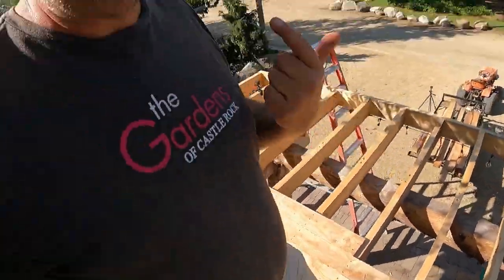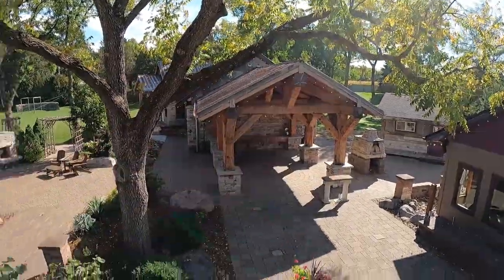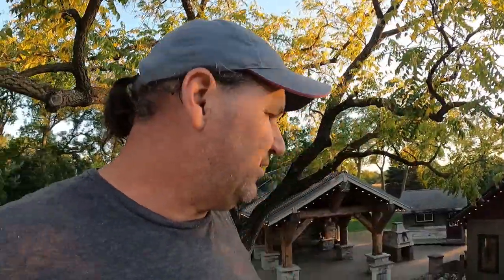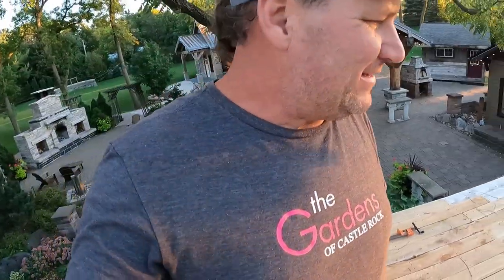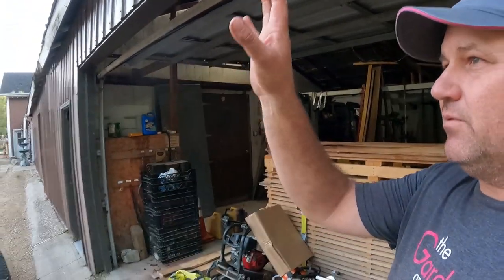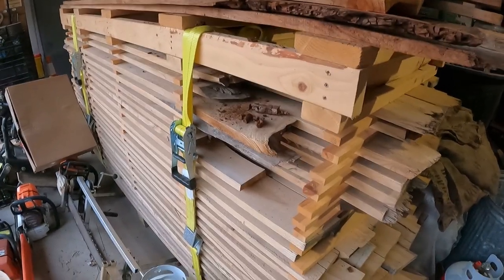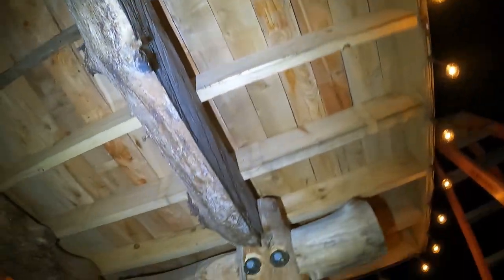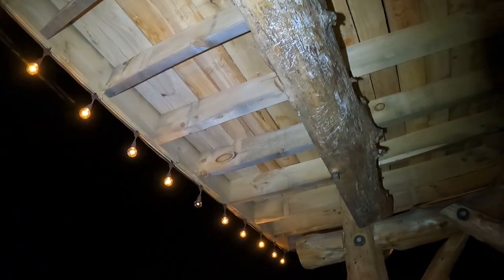Pergola Ceiling Decking Boards - Grindbygg Inspired Covered Pergola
Pergola Ceiling Decking Boards Installed - Grindbygg Inspired Timber Frame Covered Pergola Build at the Workshop at The Gardens : Excited to share with you the process of creating the covered pergola. The large cedar logs were salvaged wood from a tree removal company I work with locally. The idea to build a Grindbygg timber frame joinery pergola came from a timber frame installation at North House Folk School in Grand Marais, MN. I call it inspired because I will be using large, galvanized lag bolts as the fasteners and not wood pegs. I had previously assembled the Post Assemblies as I call them. They are made up of the posts, tie beams and are joined with the knee braces. The timber frame metal brackets are used to attach the post assemblies to the footings. With the wall plates all in place it was time to install the rafters.  The rafters are made from salvaged white pine logs. We milled enough 2x8 timbers from the logs to complete the project. The ceiling decking is visible from below. I love how all of the woods work together and are quite pretty to look at. The larch, cedar and elm all were cut on a portable band saw and have a rough sawn look to them. Each 1x6 board was secured to the rafters with 3 1/8” GRK structural rated screws. The ceiling decking boards were staggered for addd strength for the roof system.  Thanks for checking the video out. Thanks!

If you liked this video about working with big timber, check out this video about hewing large logs
MAKE SURE YOU SAY HI ON SOCIAL: (what, you’re not on TIkTok… aren’t you?) Like and Follow…